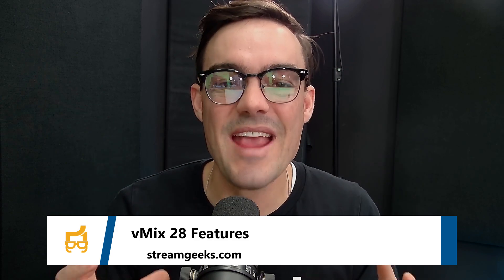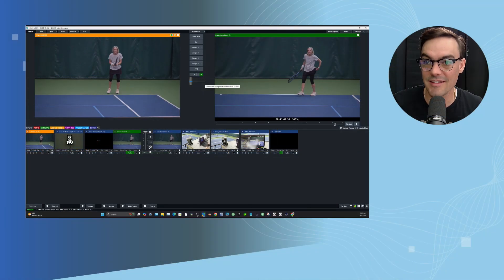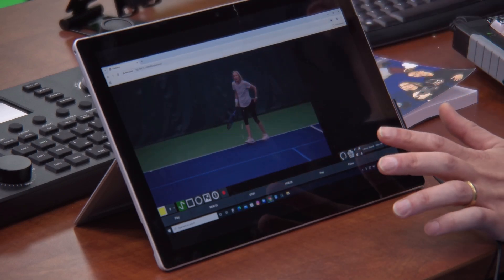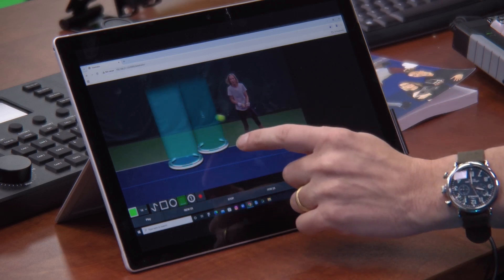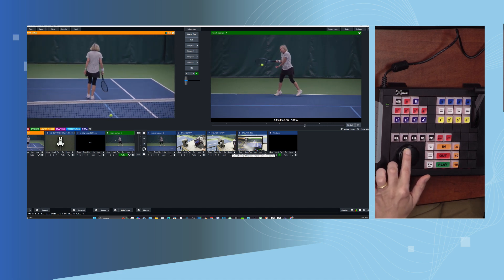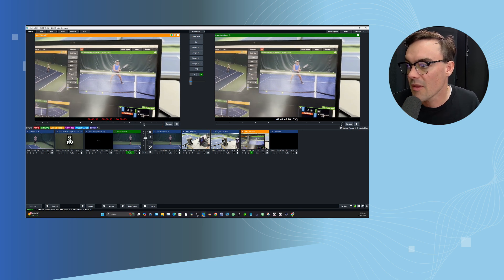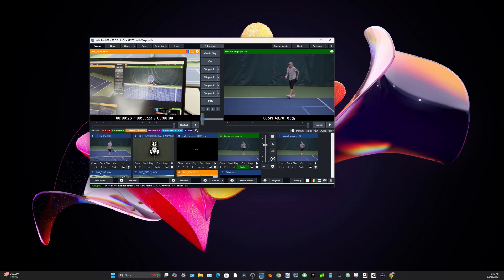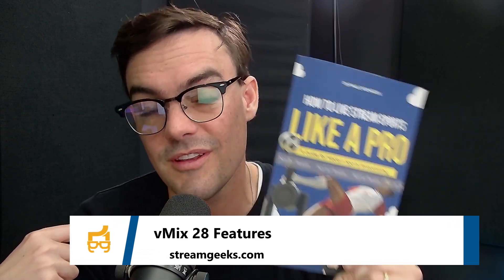vMix 28 Beta Features!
Discover the game-changing features of vMix 28 Beta in this hands-on demo! 🚀 We dive into the powerful new vMix Telestrator, perfect for live video annotation and instant replay. Learn how to set up and use the Telestrator with a wireless touch screen, customize up to 10 control buttons, and enhance your productions with professional-grade tools.

In this video, we show:

How to annotate live video and send annotations back to your main vMix system.
How the Telestrator integrates with instant replay for coaches and broadcasters.
Tips for using features like the numbering system, image overlays, and color/thickness options.
Plus, explore additional vMix 28 Beta updates, including:
✅ Streaming to 5 destinations.
✅ A second customizable MultiView.
✅ Advanced encoder statistics.

Whether you're a sports coach, live event producer, or video production enthusiast, these features will transform the way you create and analyze live video. Don’t miss it! 🎥

Learn more about vMix Telestrator features: [Insert Link]